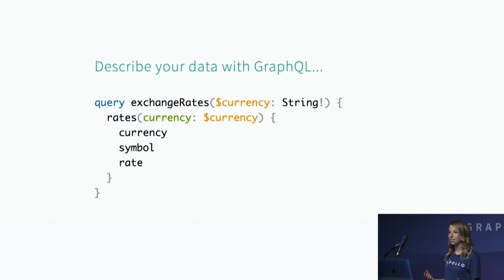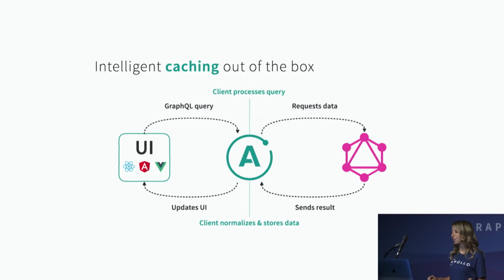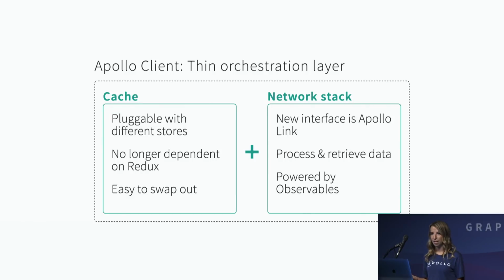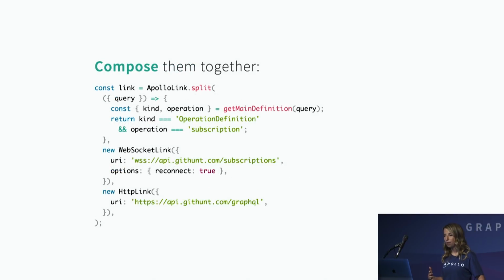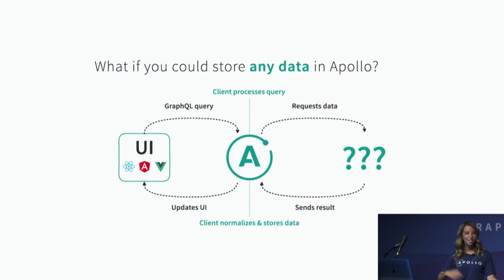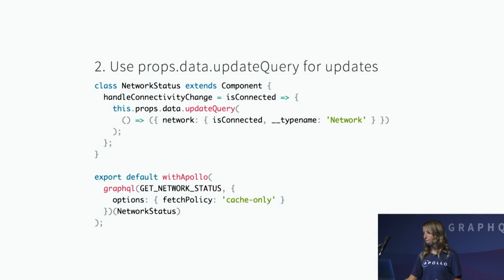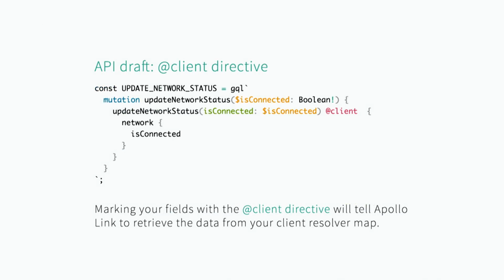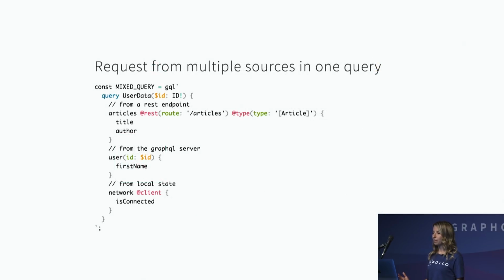Peggy Rayzis - Apollo Client 2.0: More than just GraphQL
Peggy Rayzis, Open Source Engineer at Apollo, gave this talk at GraphQL Summit 2017.

Wouldn't it be awesome if you could use Apollo to manage all of your data, not just the data coming from your GraphQL server? With the new version of Apollo Client, now you can! In this talk, you'll take a deep dive into the internals of Apollo Client 2.0, including our new modular architecture that allows you to swap out your cache & network stack seamlessly. You'll also learn about how our new architecture enables you to use Apollo Client to manage all of your application's data, including local data & REST data.